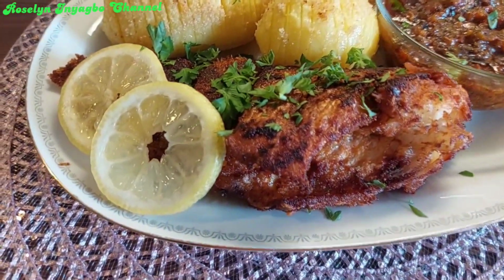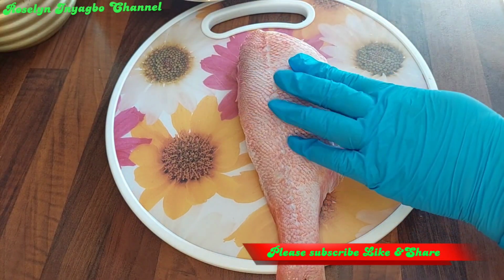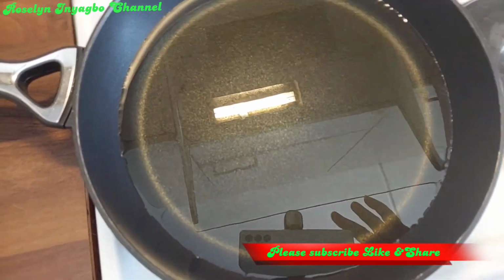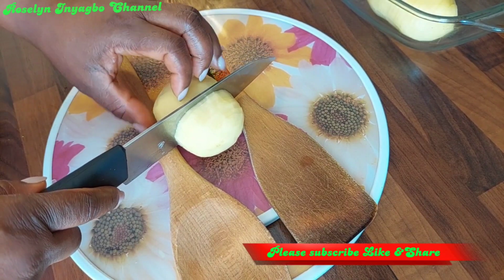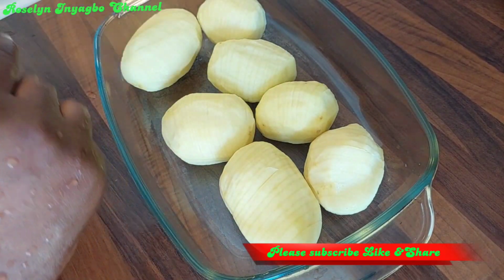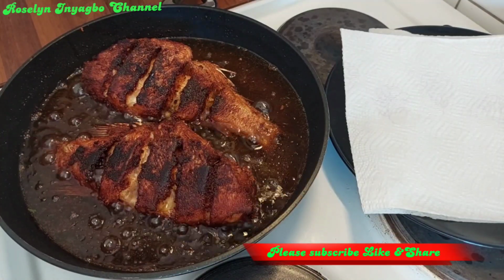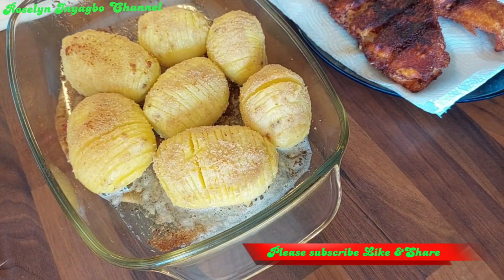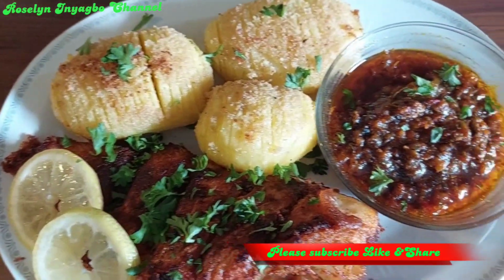The Best Hasselback Potatoes with Fried Fish //@Roselyn Inyagbo Channel